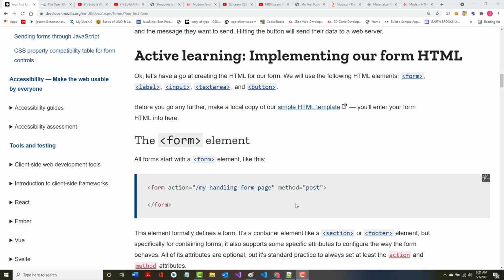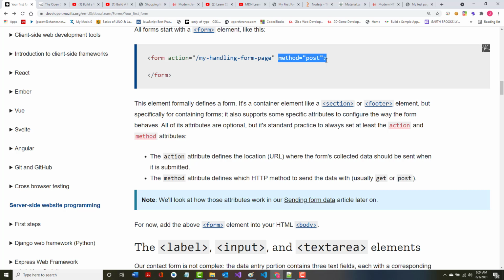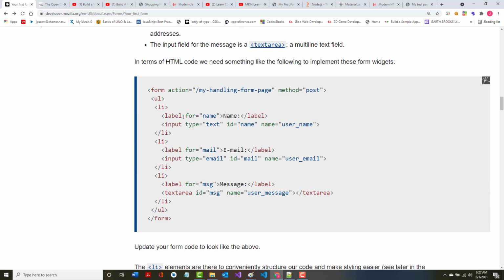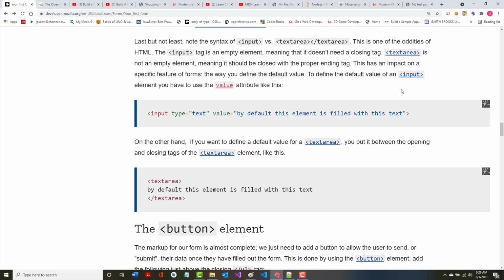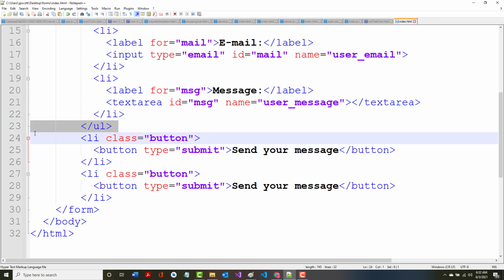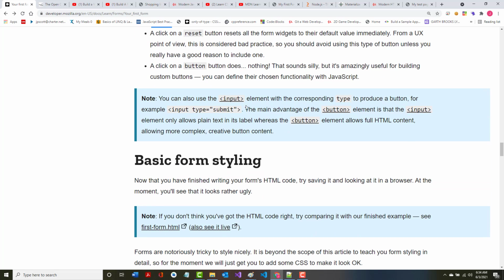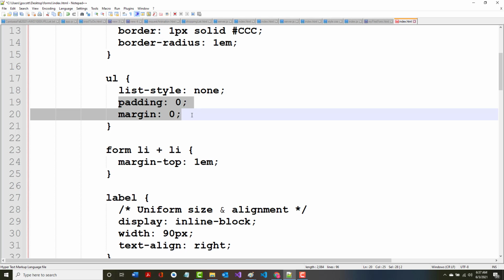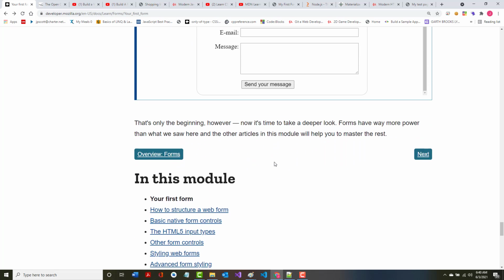Web Forms - Core Forms-Learning Pathway - Part02.2